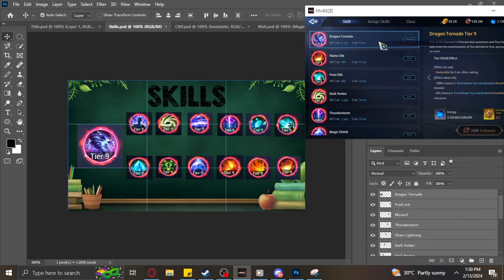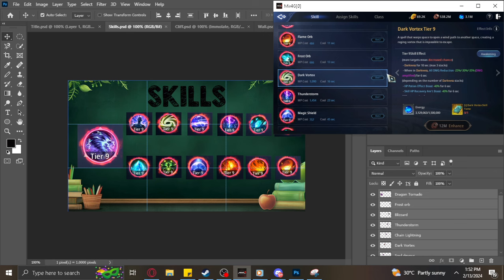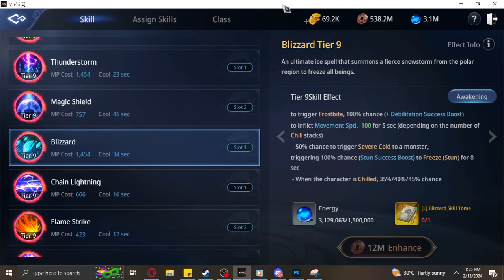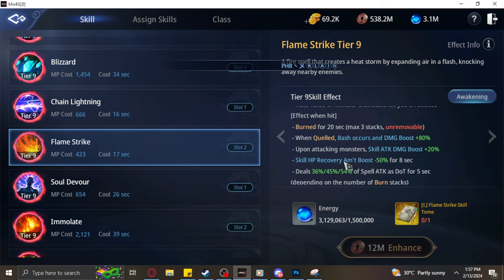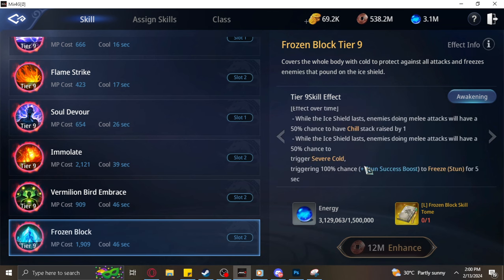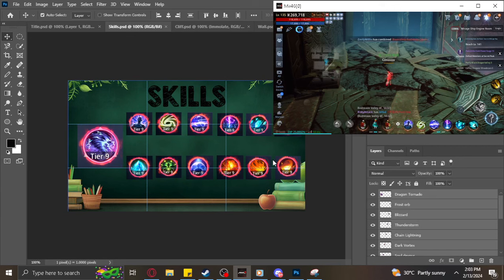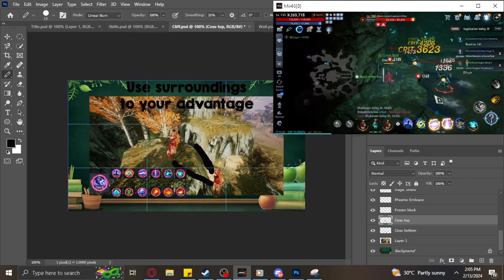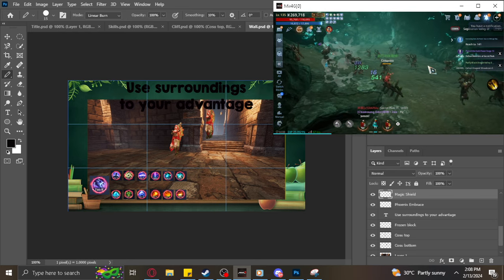Sorcerer Skills 101 | Tips n Tricks | Forgot to mention a couple of things in the vid, see desc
I forgot to mention in the vid, you can also use ulti in the cliff/wall section with the 4mentioned skills, also it's not recommended to do frozen block cancellation against warrior/lancer because you can be knocked down if you do that. You are still invul but you can be knocked down.

Excuse the construction noises in the background and my englisheninger skillsxcz. If you have some questions about this or you have some additional info. let me know :)